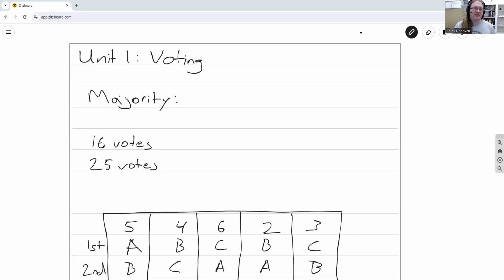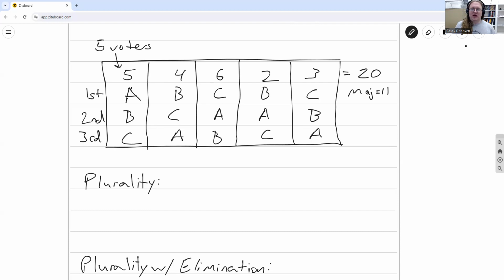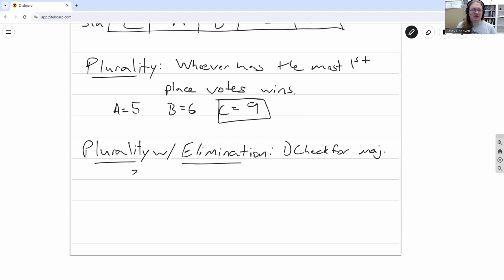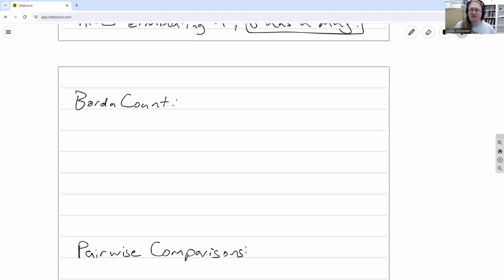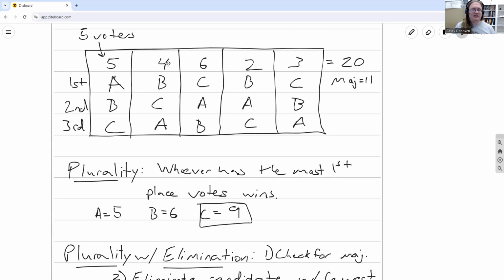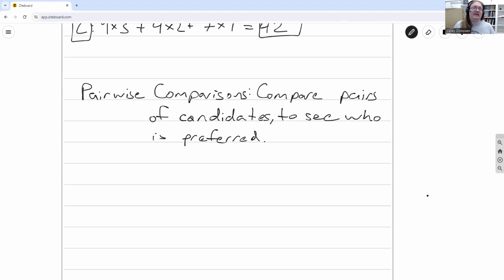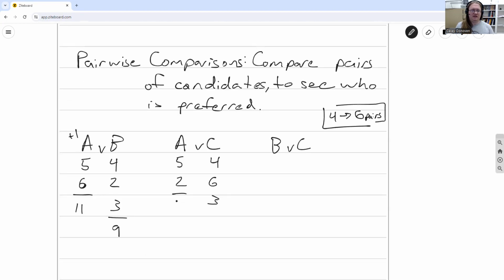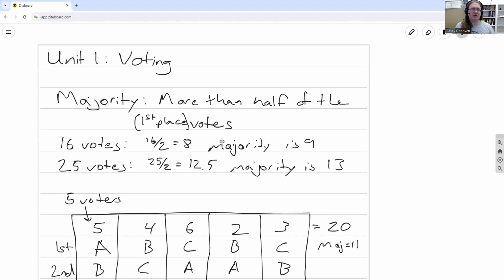M105 Unit 1 Final Review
This video describes the ranked choice voting methods that will appear on the final exam.